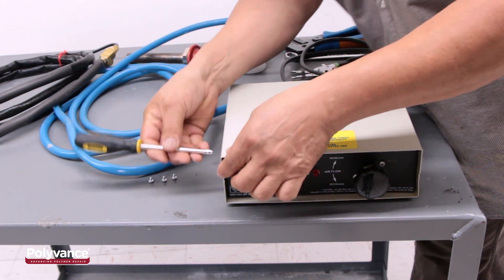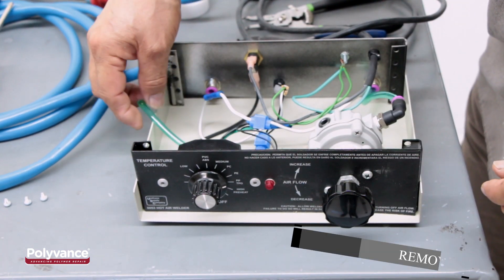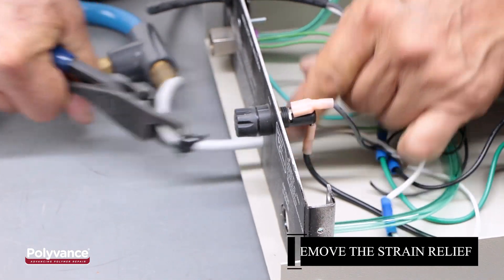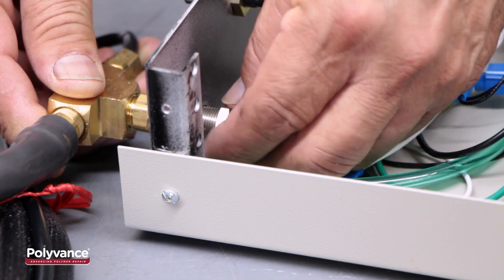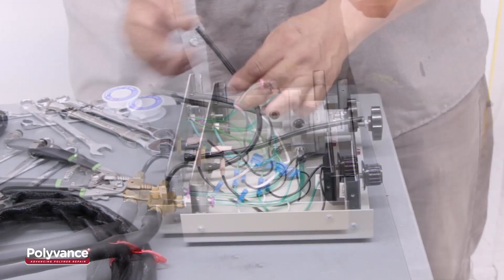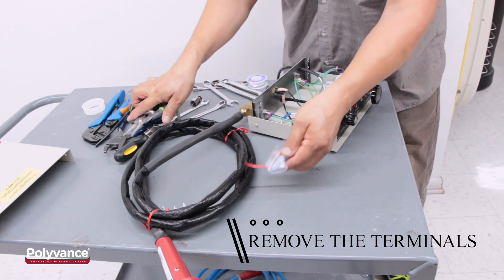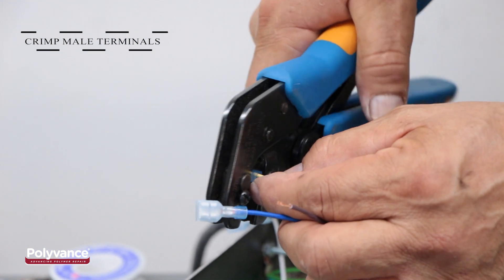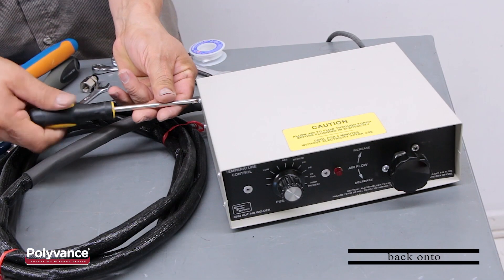Hose & Wire Assembly Replacement in a 6053 Hot Air Welder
This video will demonstrate how to replace the hose and wire assembly in your 6053 E-Z Weld 2.0 Hot Air Welder.

⚠️ Important! ⚠️